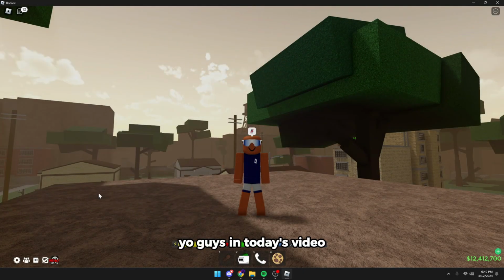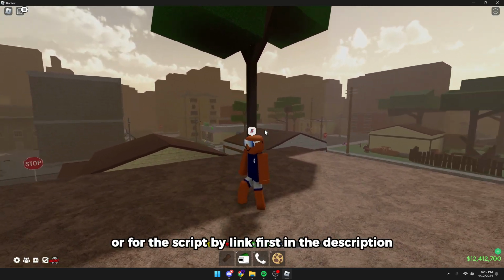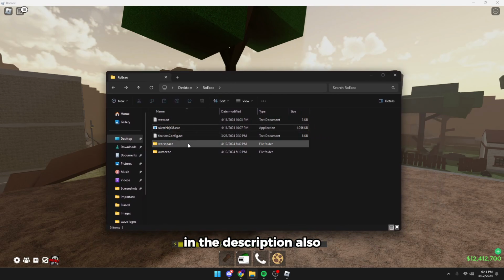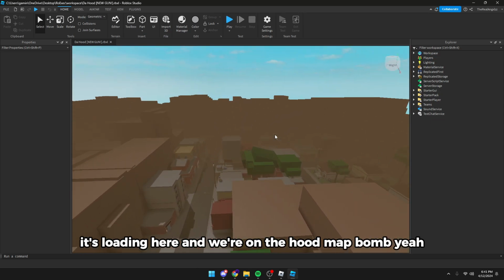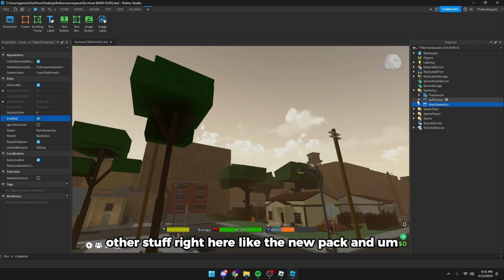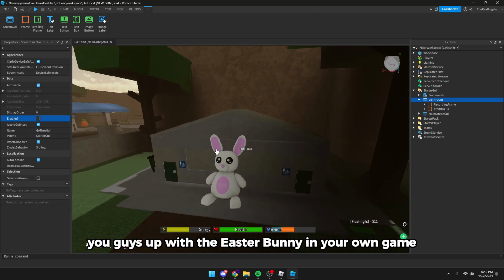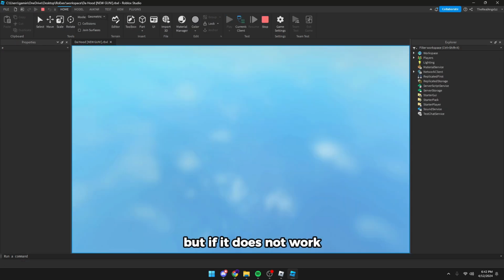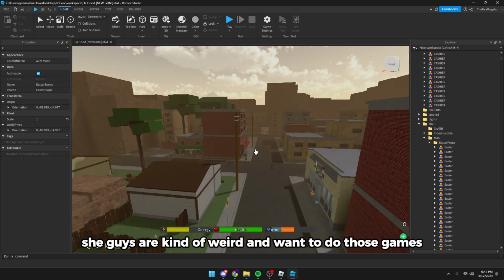How to DOWNLOAD Roblox Games! 🤭 (WORKS FOR ALL GAMES!)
Updated Tutorial: [2025] How to Download ANY Roblox Game (No Bans - Includes Scripts!)

Today I showed you how to DOWNLOAD ROBLOX GAMES! This is the ONLY Working method to do this, and its so overpowered!